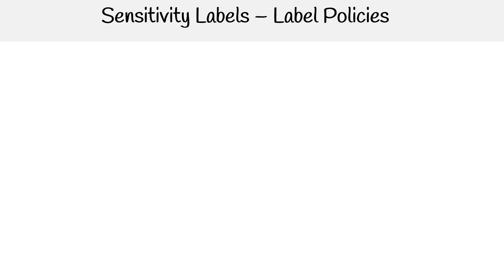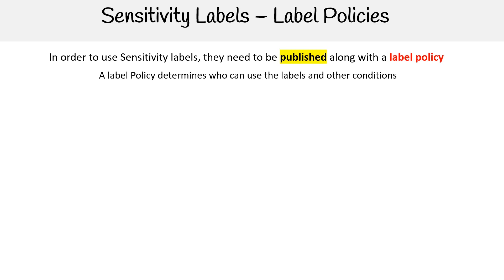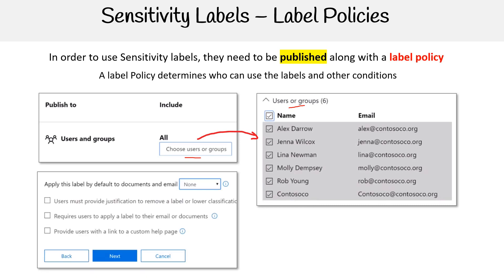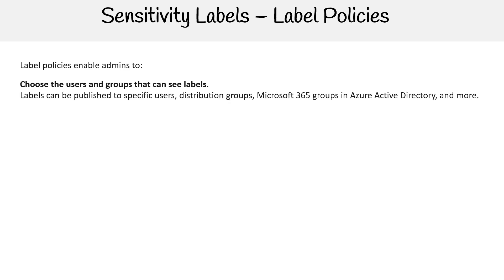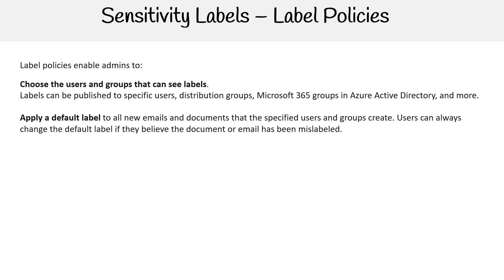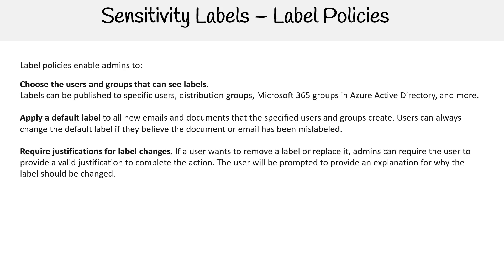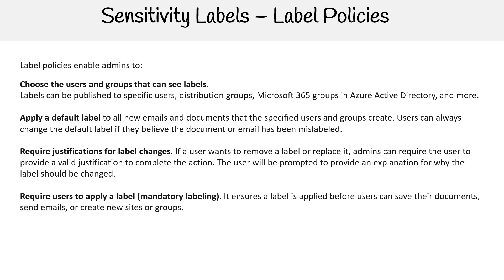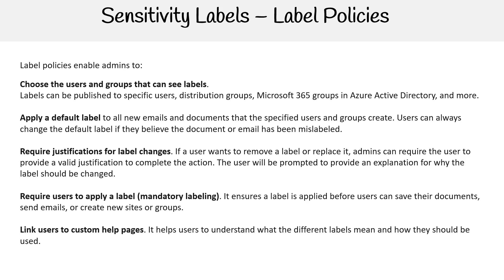MS 900 — Sensitivity Label Policies